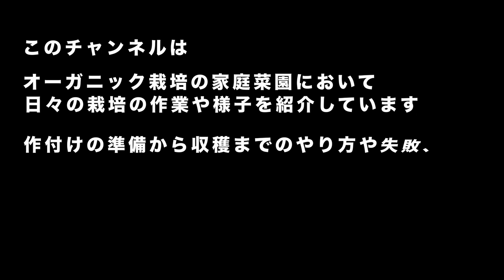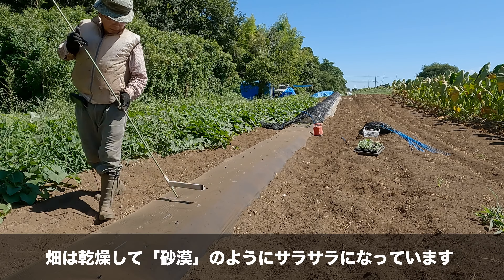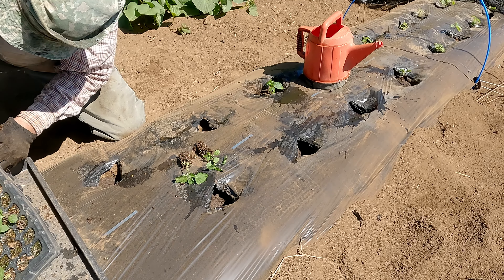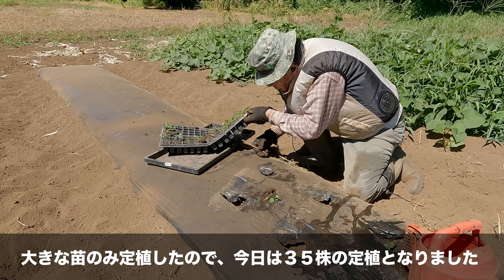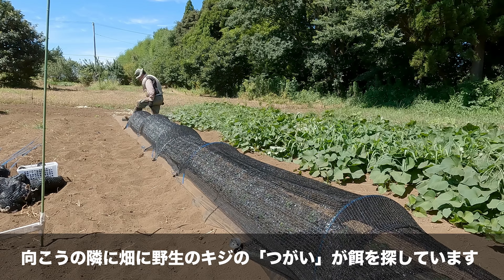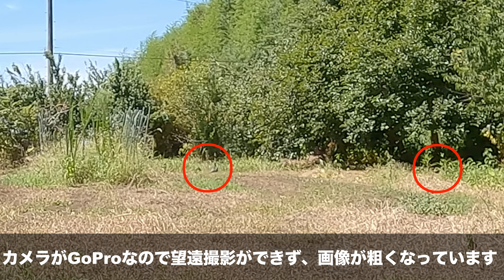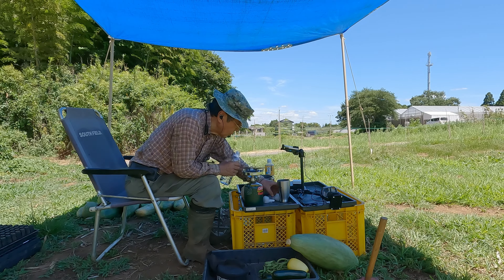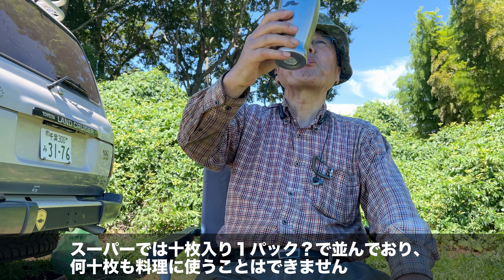大葉青しそ、猛暑で残り３５株だけ定植する。 340話 【オーガニック栽培】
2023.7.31（月）晴れ、35℃、4m/s　第340話
【残りの大葉青しその苗を定植する。】
・苗は６月１１日に播種したが、猛暑で育苗中の成長が悪く苗も小さい
・５日前に最初の４０株を定植して、今日は残りの株を定植する
・毎年、自然に発芽する大葉青しそを移植して栽培していたが、今年の発芽が遅れていたので今回の苗を追加で育苗した
・今日は７月の下旬なので、定植には少し遅いかもしれない
・大葉青しそは移植を嫌うのか、移植時に灌水をしないとすぐに萎れてしまう
・猛暑で全く雨が降っていないこともあり、定植前と定植後にたっぷりと灌水をする
・猛暑であるので、定植後に寒冷紗を張っておくが、雨が降らず朝露しか水分供給がないため、成長するかとうか不明である

【この動画の音楽】
①YouTubeオーディオライブラリー
・タイトル ：Cold Funk - Funkorama
②フリーBGM素材、DOVA-SYNDROMEの音源利用ライセンスに準拠して使用
・曲　【The Car】
　　　　written by つなんづ
　　　【Hope】
　　　　written by Make a field Music
③効果音（心停止）
・ポケットサウンド - @pocketse
④効果音ラボ（ピコッ音、ニコッ３、縮む））

【この動画の「サングラスをしたモグラ」】
・利用規約　：「個人」「法人」「商用」「非商用」に関わらず無料利用可

【使用機材】
・カメラ　　　　　：【○】iPhone12mini
　　　　　　　　　　　＋【×】マイク：内蔵
　　　　　　　　　　　＋【○】マイク：COSMIC Vimo S-MI（ワイヤレスマイク）
　　　　　　　　　　　＋【×】マイク：JVC MZ-V10
　　　　　　　　　　　＋【×】マイク：Sennheiser MKE200
　　　　　　　　　　　＋【×】ジンバル：DJI Osmo Mobile 6
　　　　　　　　　：【○】GoPro HERO10（マイク：メディアモジュラー）
　　　　　　　　　：【×】CANON EOS R
　　　　　　　　　　　＋【×】レンズ：RF24-105mm F4 L IS USM
　　　　　　　　　　　＋【×】レンズ：SIGMA 150-600mm F5-6.3 DG OS HSM | Contemporary ）
　　　　　　　　　　　＋【×】マイク：Sennheiser MKE200
　　　　　　　　　：【×】CANON EOS RP
　　　　　　　　　　　＋【×】レンズ：RF35mm F1.8 MACRO IS STM
　　　　　　　　　：【◯】iPod Touch 7
・録音　　　　　：【×】iPod Touch 7
・お絵描きソフト　　：【○】ibis paint x（アイビスペイントX）
・アニメソフト　　　　：【○】FlipaClip
・動画編集ソフト　：【○】DaVinci Resolve Studio 18.4
・入力文字読み上げソフト　：【○】voicepeak　→基本的なバグは改修してほしい
・3D CADソフト　：【×】DesignSpark Mechanical V5.0（無料版）
・3Dプリンター　 ：【×】MUTHO VaLue 3D MagiX MF-1050、フィラメントPLA Φ3.0mm